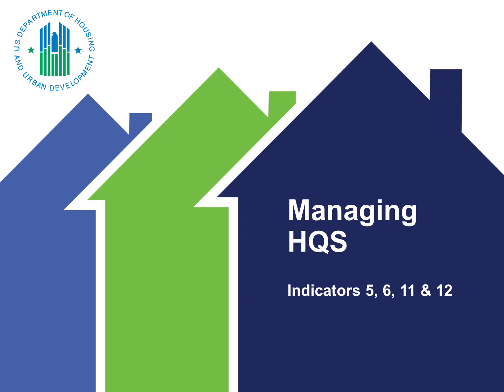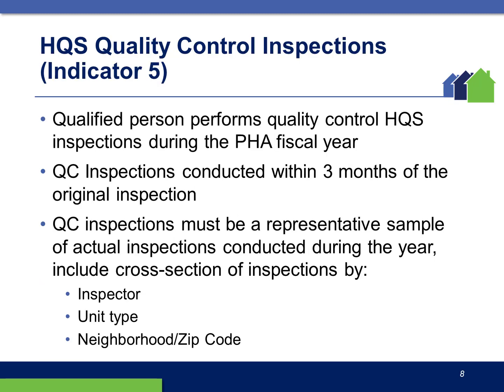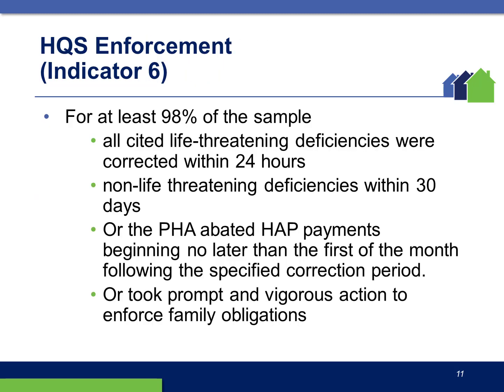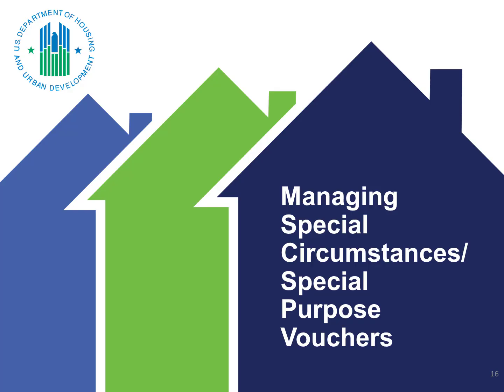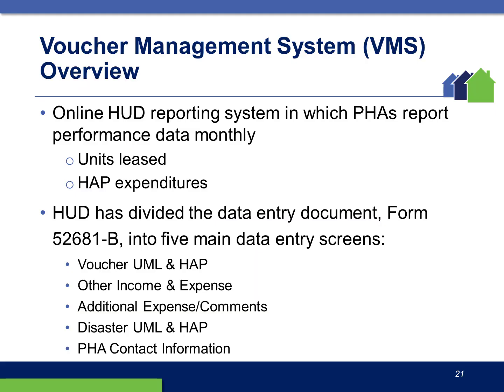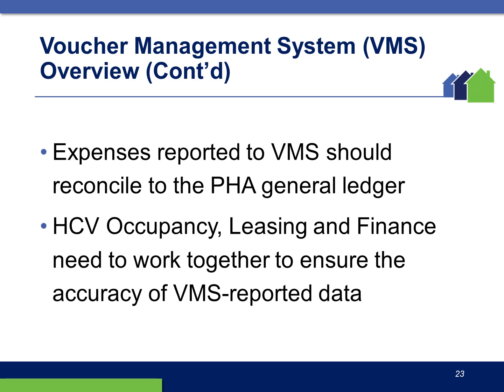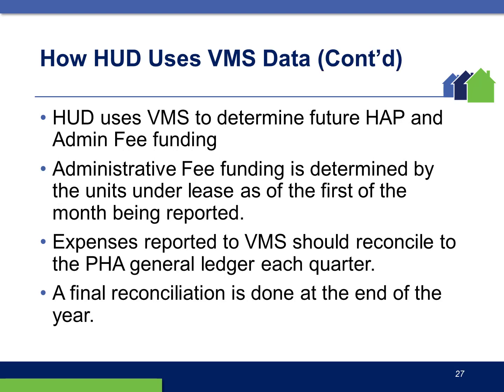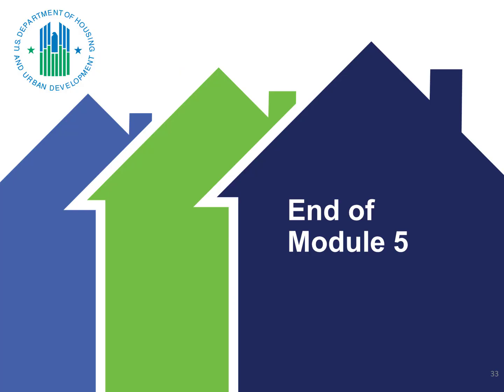SEMAP Training for PHA Staff: HQS, SPV, VMS and Modules Summary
This module continues the discussion of each indicator in greater depth and provides information related to Voucher Management System (VMS) and Section 8 Management Assessment Program (SEMAP) submission. The module also reviews key takeaways from the full training.